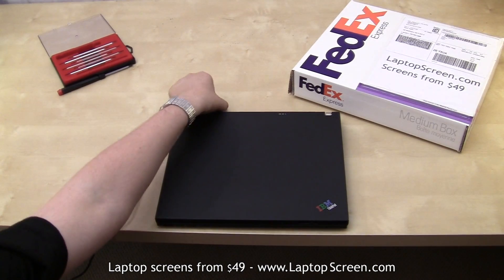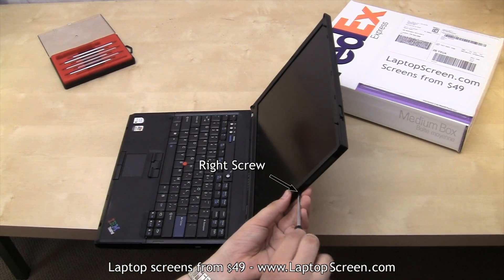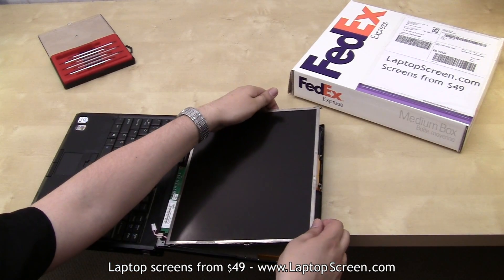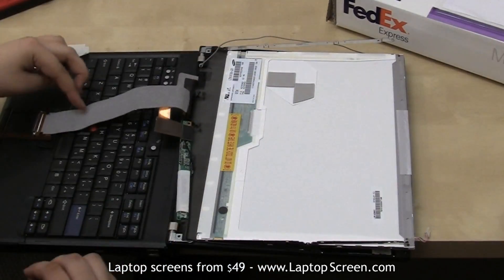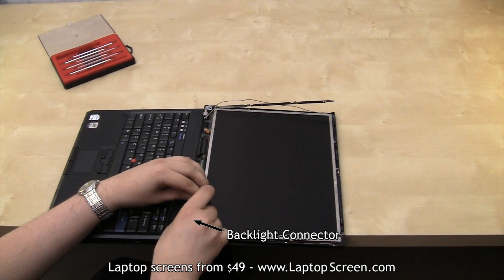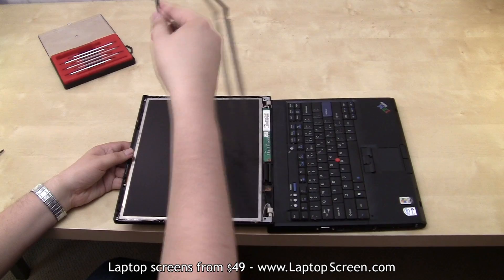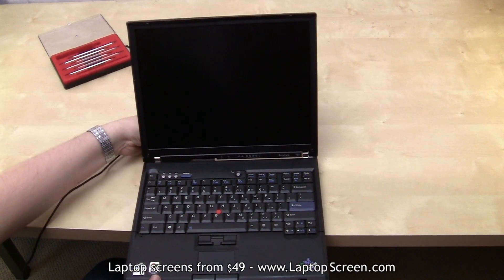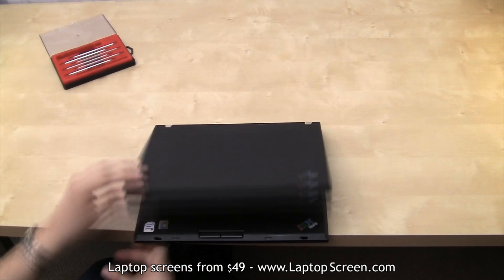Laptop screen replacement, LCD screen replacement guide [IBM ThinkPad T60]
- how to properly replace an LCD screen in a laptop IBM ThinkPad T60.

Self install instructions, for some one considering replacing their broken LCD screen on their own.

(step-by-step instructions to change display panel)

This Laptop Screen replacement / repair / installation guide is based on IBM ThinkPad T60. It will also work for similar
 T60 T40 T41 T42 T43 T61 T60P T61P and all sub models. Display replacement is easy on all laptops and netbooks: they all share similar LCD panels, with LED or CCFL backlight, which need to come out of the bezel to be replaced with a new screen.

Make sure to disconnect the power and remove the battery, laptop's inverter has high voltage, don't get shocked.

VIsit LaptopScreen.com for more FAQ's

WARNING!